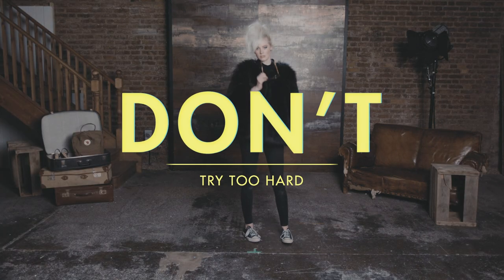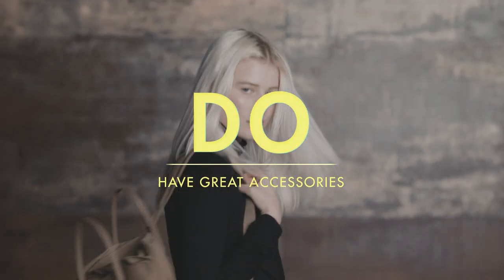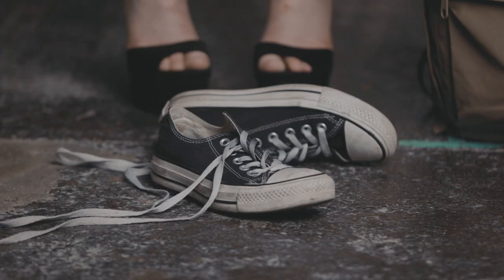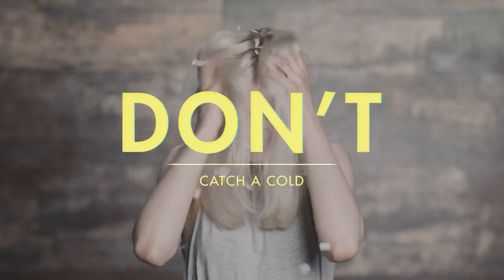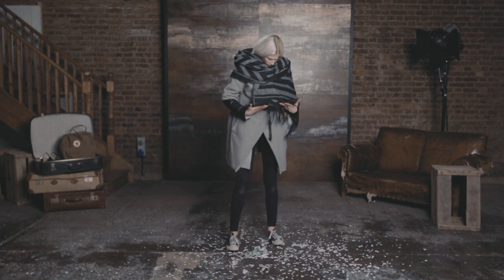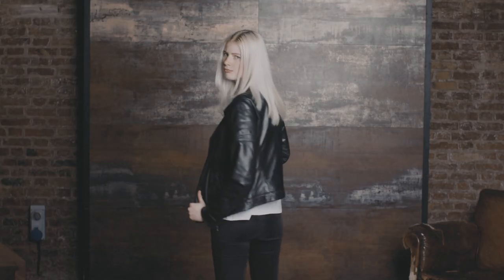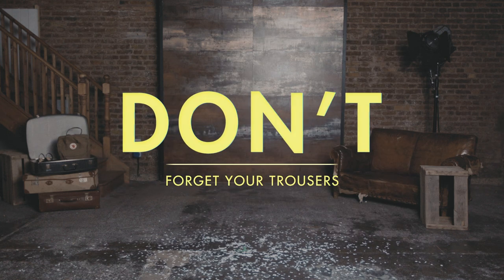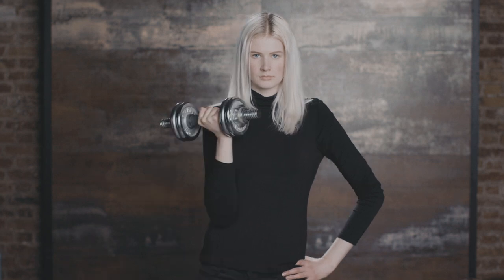HOW TO DRESS LIKE A MODEL | A Model's Handbook